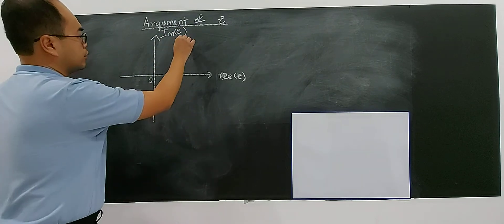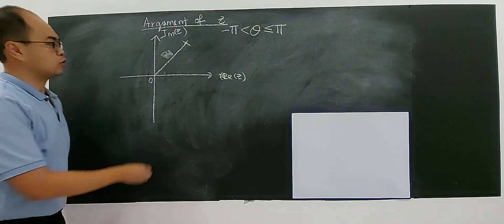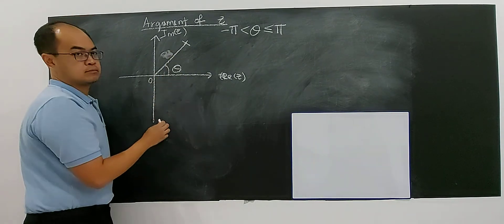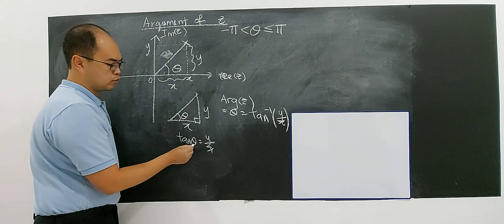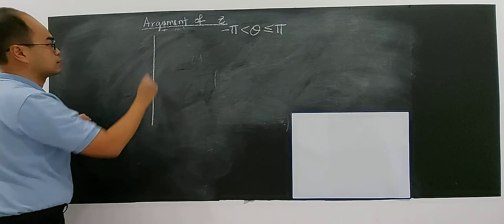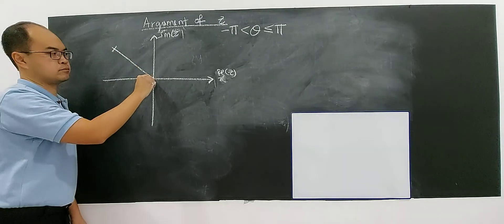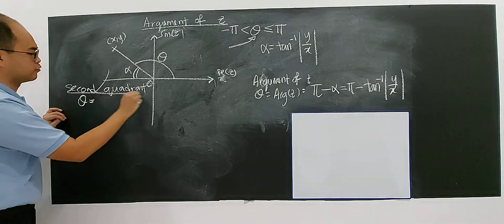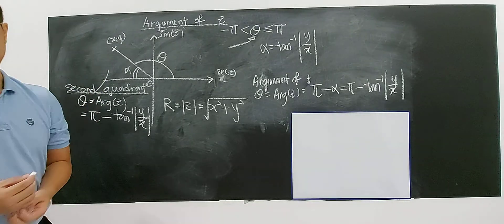SUBTOPIC 1.2: COMPLEX NUMBERS (PART 14/21)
Determine a Complex Number in polar form